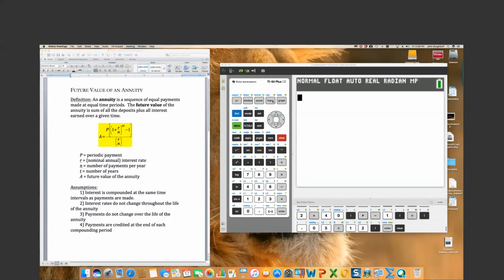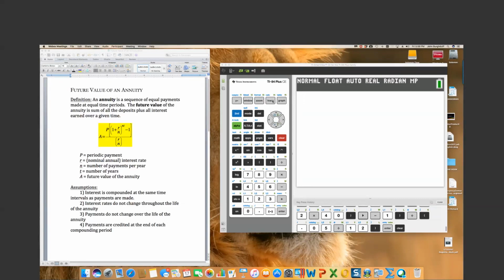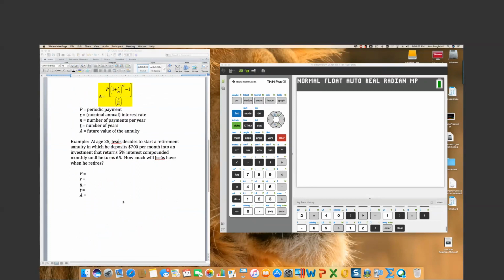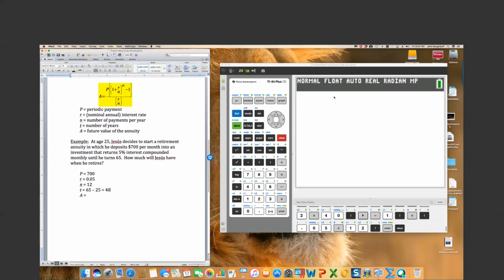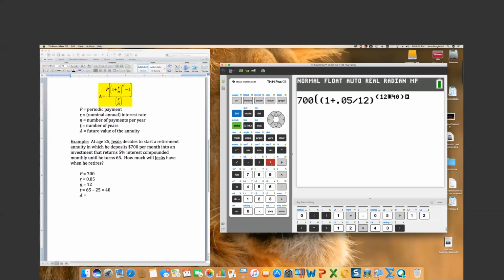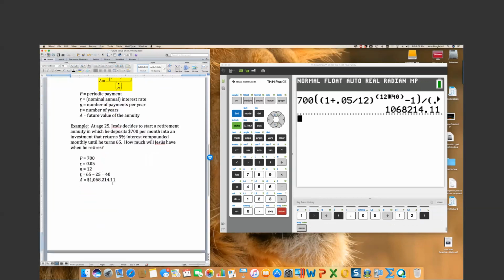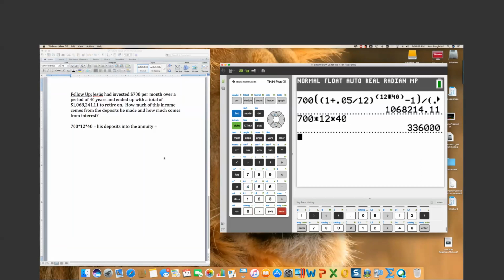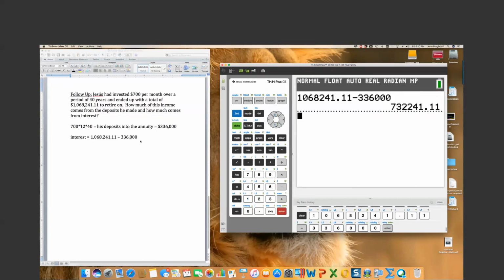Future Value of an Annuity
This video shows how to calculate the future value of an annuity using a TI-84 graphing calculator.